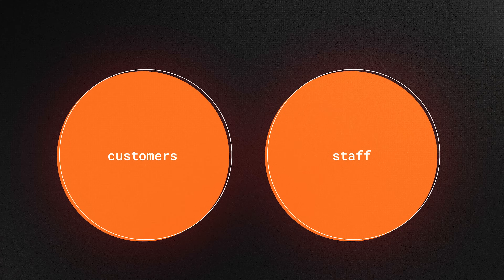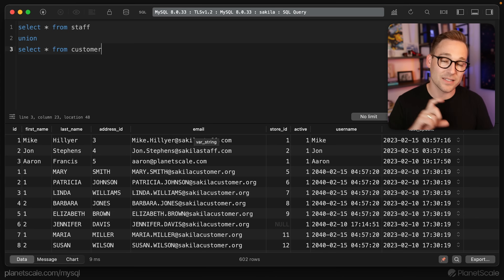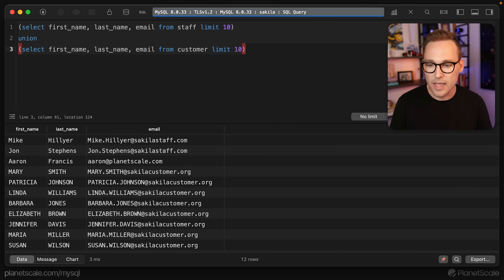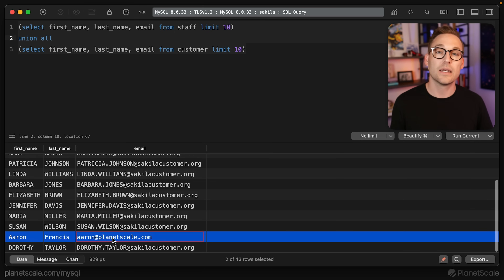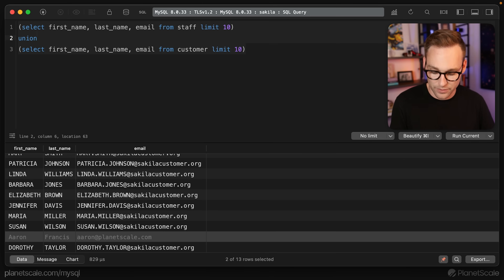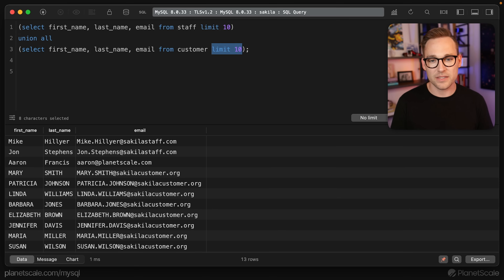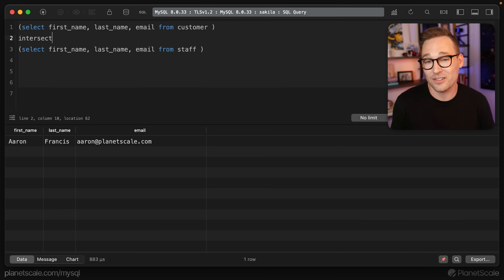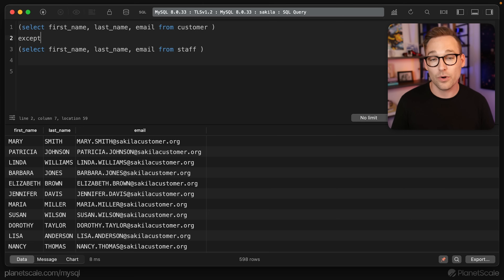Two new MySQL expressions